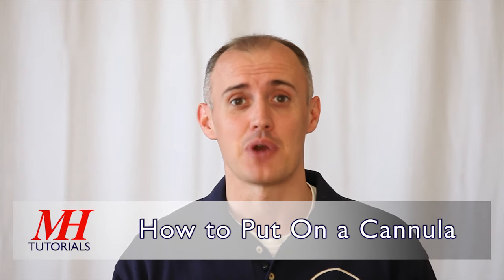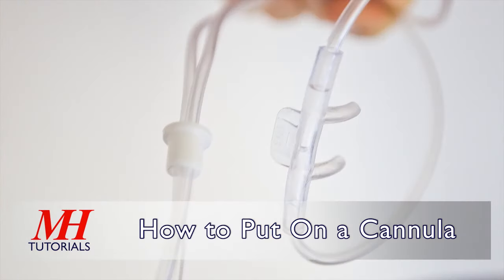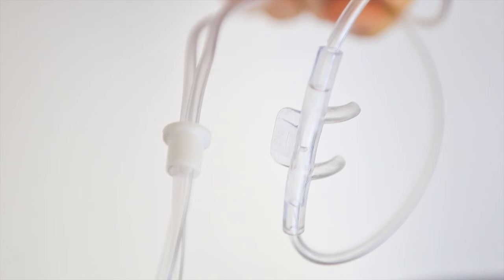How to Properly Put on a Cannula Tutorial | Mountain High Aviation Oxygen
This tutorial walks through making sure your cannula is on properly. Cannulas are often worn improperly, which can cause inefficiency or danger to the wearer.

Mt High v1.0

Aviation Oxygen Equipment Mountain High E&S Systems